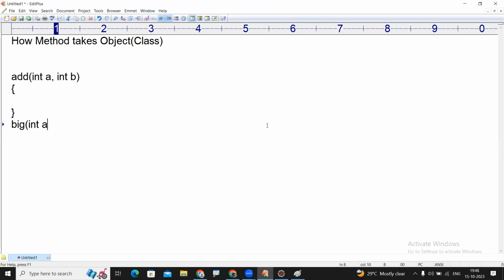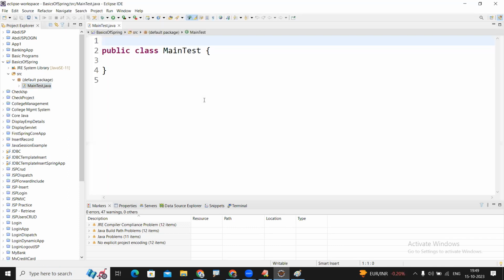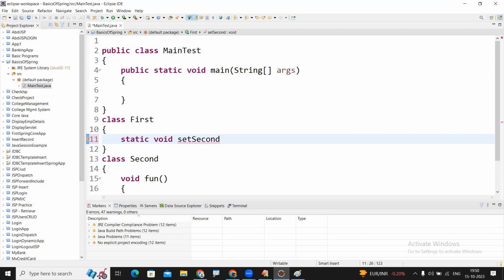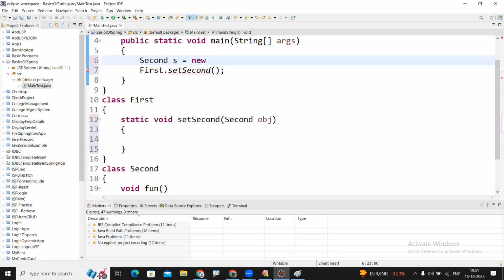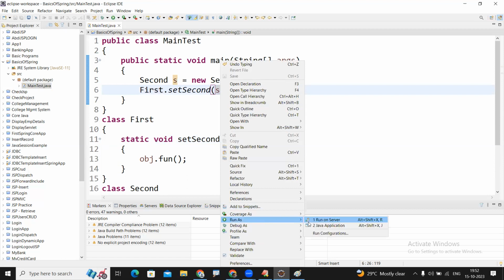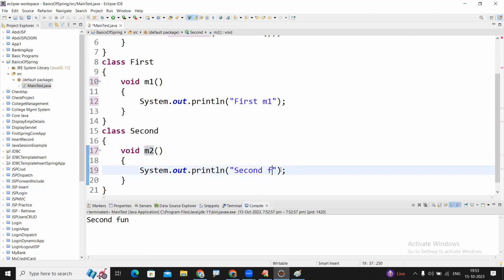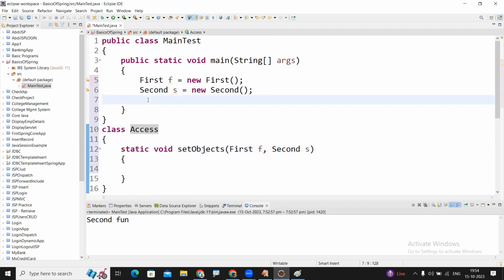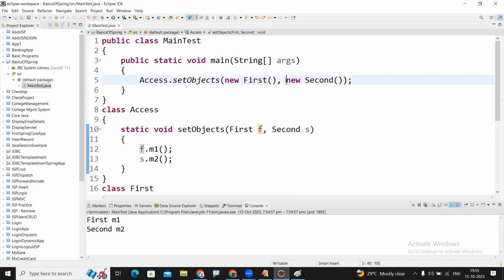Method Takes Object as Input | Spring | Ameerpet Technologies | By Srinivas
Spring is a popular framework for building enterprise-level Java applications. It provides a comprehensive infrastructure for developing Java applications, with a focus on simplifying the development process and promoting good programming practices.

You tube  : channel/UCW5c1AKYqi7pA4gPG-c2zvw

OUR SERVICES :
. Online Training
. Classroom Training
. Corporate Training
. Placements
. Internship